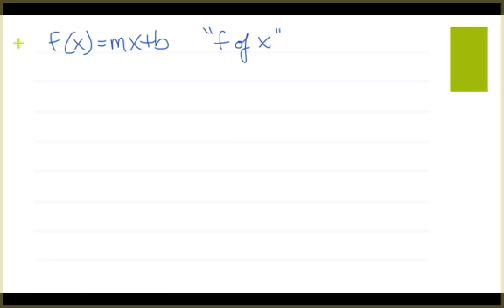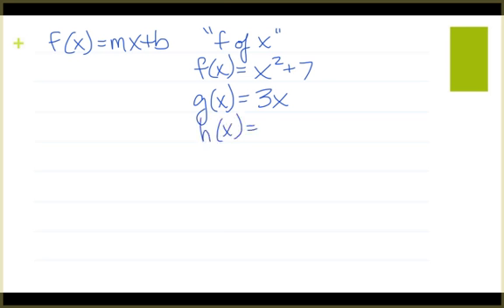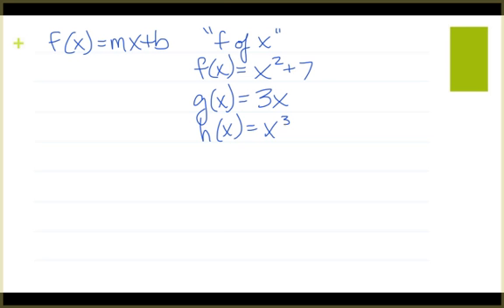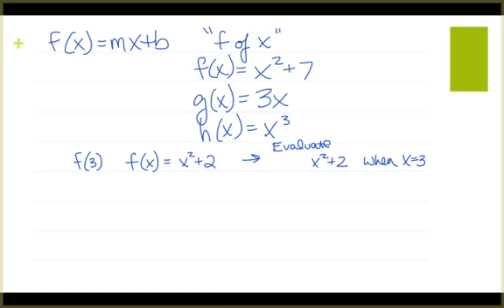2.1.3-Rel and funct-Function notation.mp4